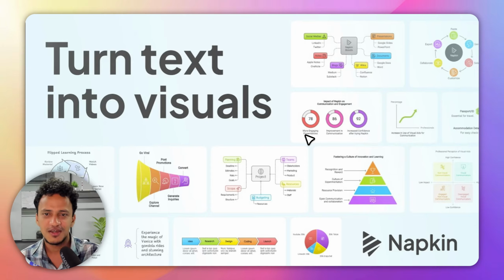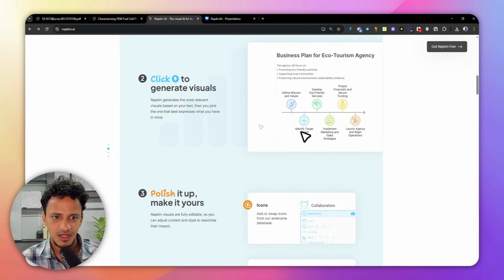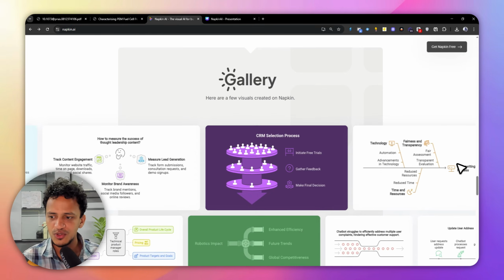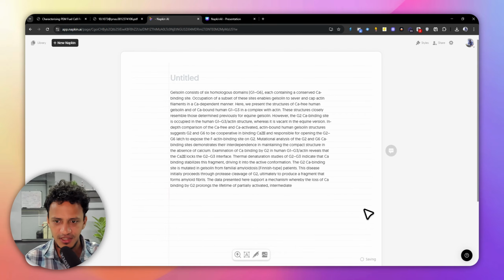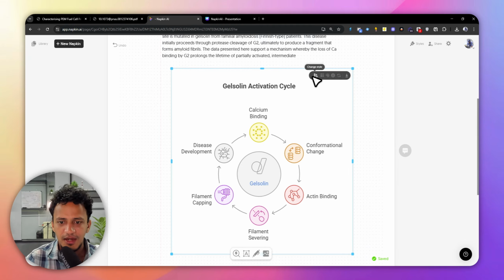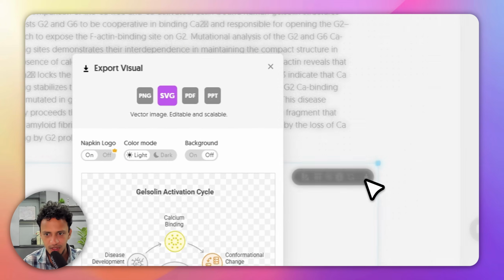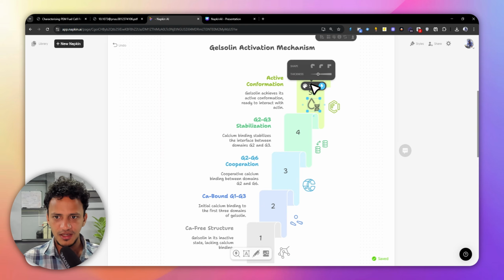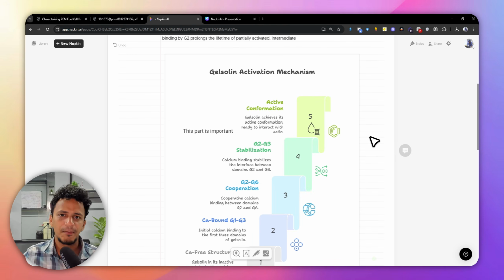Create Stunning Research Graphics with Napkin AI 🎨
Transform your presentations with Napkin AI! 🎨
This free, fast, and easy-to-use tool helps researchers create stunning infographics, flowcharts, and illustrations in minutes.

Simply import your data—whether it’s a research paper, PowerPoint, or Google Slides—and Napkin AI will analyze the content to generate professional, customizable visuals.

Adjust colors, fonts, layouts, and export in formats like PPT, PDF, SVG, or PNG, perfect for enhancing your projects.

Ideal for researchers looking to simplify complex ideas and communicate effectively.

Try Napkin AI today and take your presentations to the next level!

CHAPTERS:
00:00 - Create Infographics Free
00:30 - Benefits of Napkin AI for Researchers
02:20 - Using Napkin AI Effectively
05:45 - Customizing Your Infographic
06:40 - Conclusion and Final Thoughts